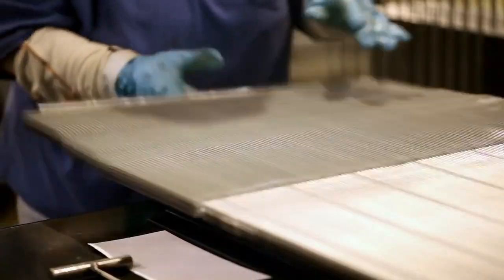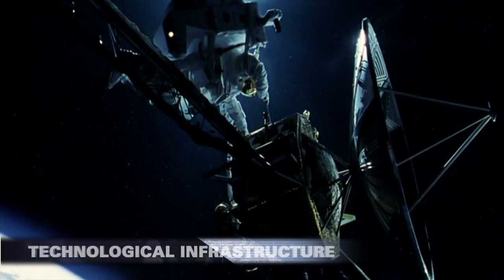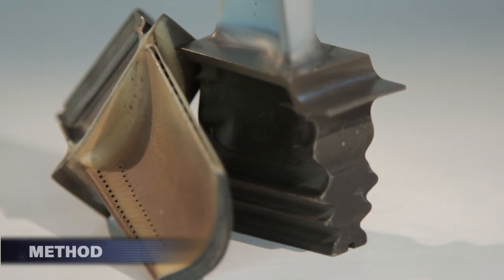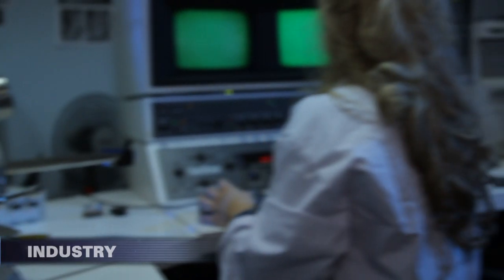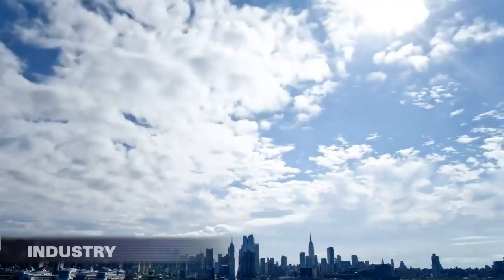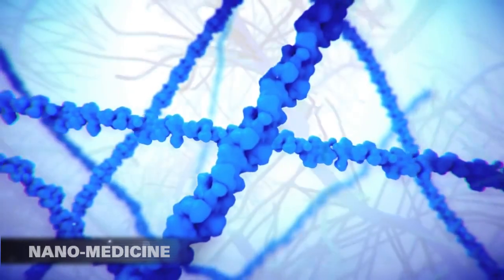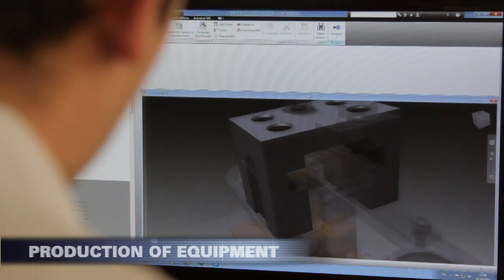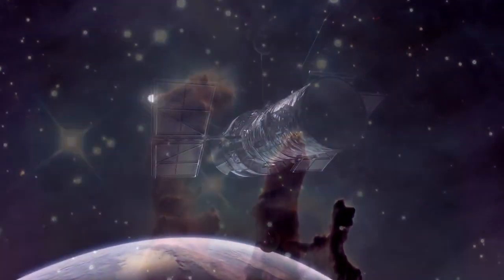EB-PVD technologies and equipment for producing advanced materials and coatings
Paton Electric Welding Institute (PEWI) is a leading producer of EB-PVD technologies and equipment for producing advanced materials and coatings